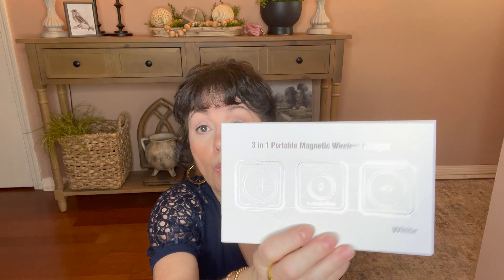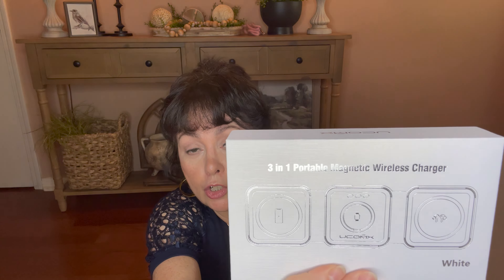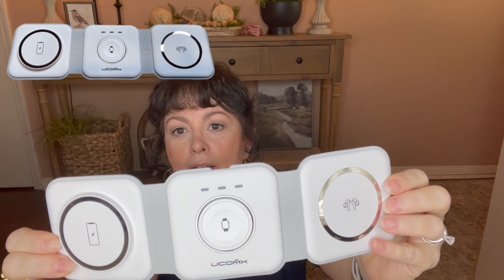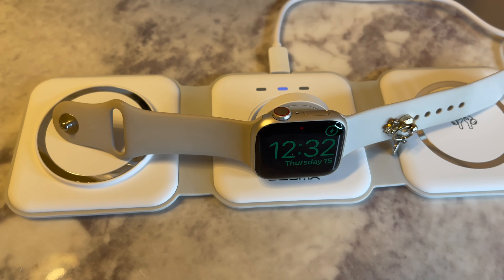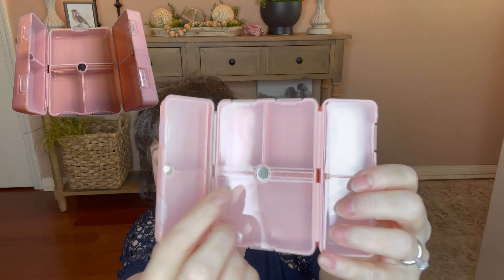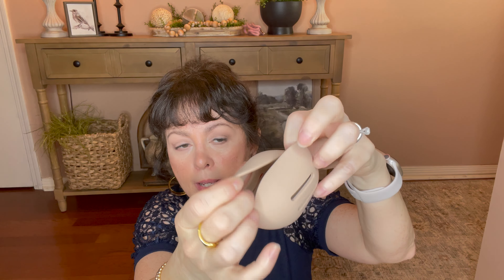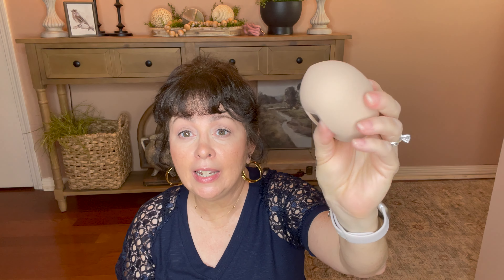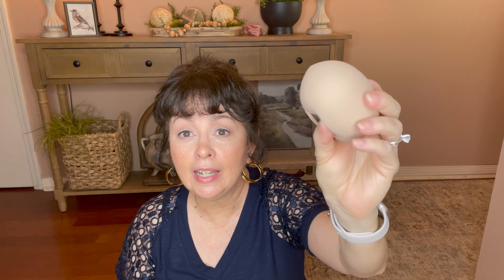Amazon Travel Must Haves 2023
Looking for Amazon must have travel products for 2023? Look no further! In this video, I will be sharing my favorite Amazon travel must haves for 2023. From makeup mirrors to safety door locks, I have got you covered!

❤️ 3 in 1 charger for iPhone ( make sure it is compatible with yours)
Daily pill organizer 7 compartments folding design
Makeup sponge holder eco-frienldy silicone case
Travel makeup brush magnetic anti-fall out silicon brush holder
Portable door lock home security door locker travel lockdown locks during traveling
❤️. iWALK small portable charger ultra-compact bank ( make sure it is compatible with yours)
BAGSSMART toiletry bag travel bag with hanging hook, water-resistant cosmetic bag
❤️. mosanana oversized square sunglasses for women
Rechargeable portable makeup mirror with 72 LED lights, 1x/5x magnification dimmable, touch screen, tabletop
TONEOF tripod, cell phone selfie stick, 60 inch all in 1 stand with wireless remote, lightweight
Wireless clip mic, wireless lavalie microphones lapel clip-on microphone for iPhone
Edforce stainless steel 18K gold plated lead-free hypoallergenic earrings
Women's long/short sleeve top lace shirt